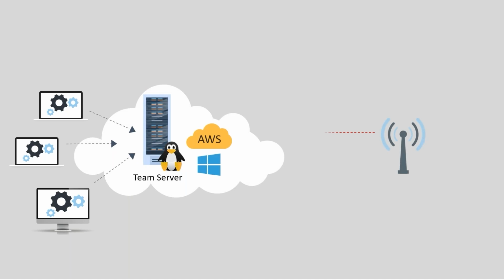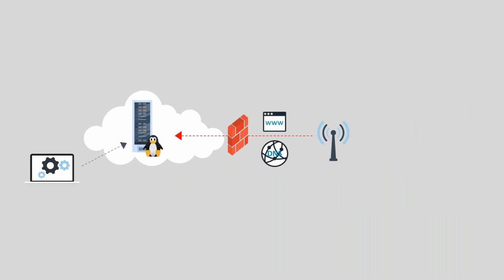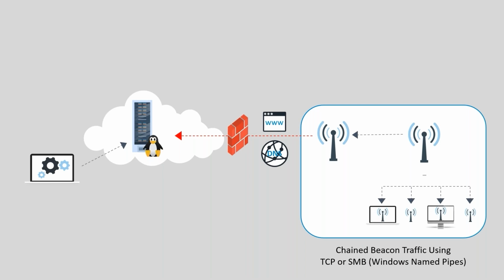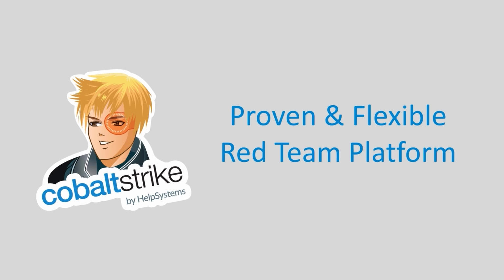Cobalt Strike in Two Minutes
This short video provides a high level overview of what Cobalt Strike is and how it works.